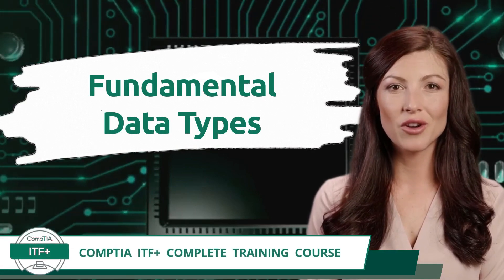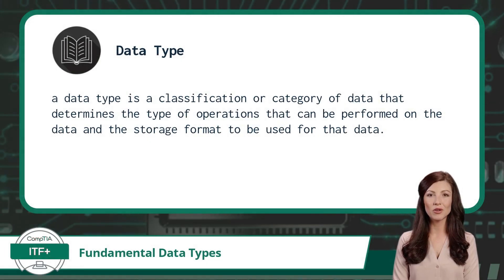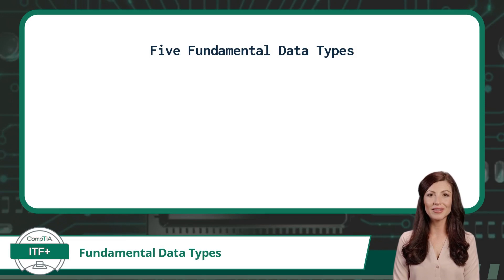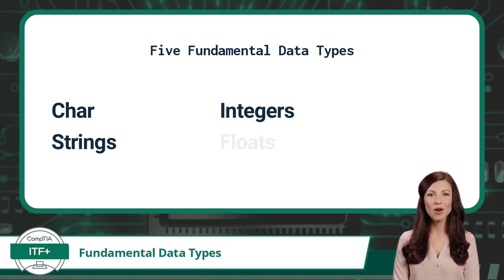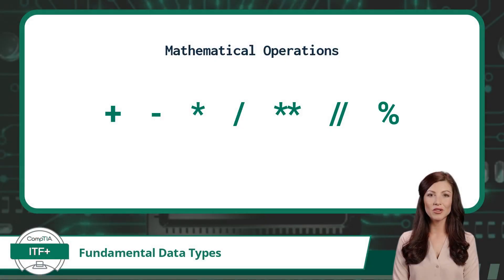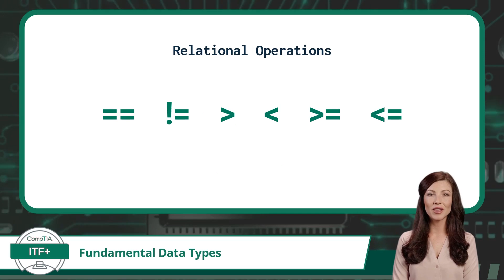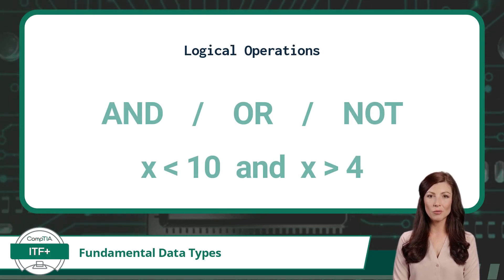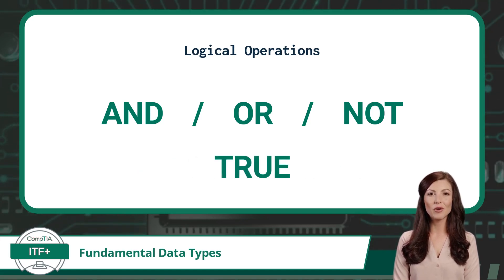CompTIA ITF+ (FC0-U61) | Fundamental Data Types | Exam Objective 1.2 | Course Training Video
CompTIA ITF+ (FC0-U61) | Exam Objective 1.2 | Compare and contrast fundamental data types and their characteristics